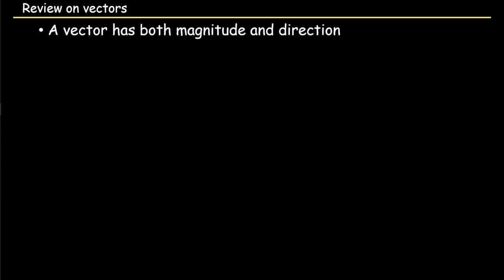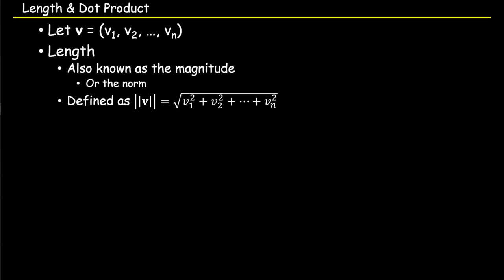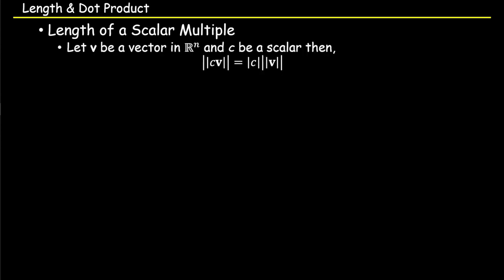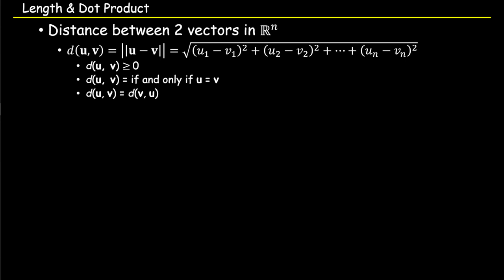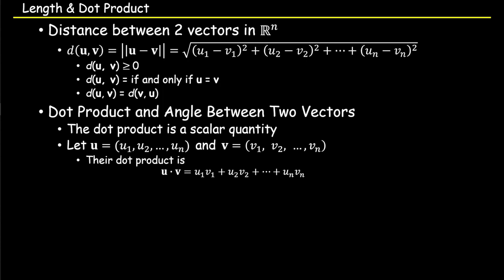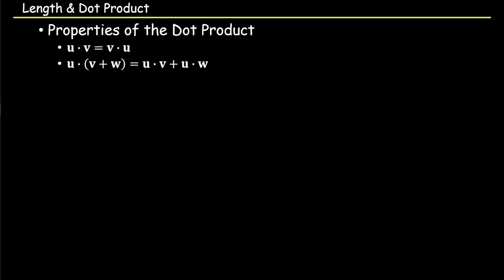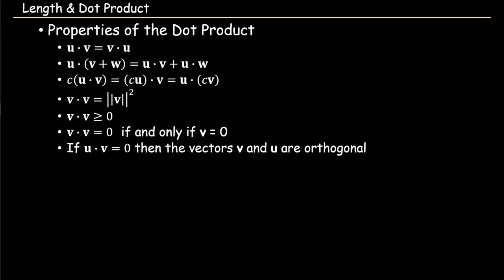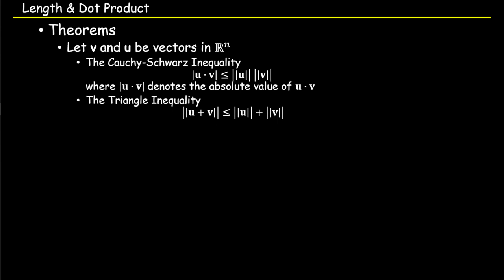09 Length and Dot Product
Approaching the last couple chapters on linear algebra, this one will take a step back and discuss about vectors and their length and dot product. A simpler chapter compared to the other 2 but still important!